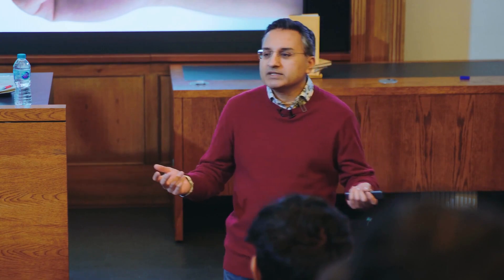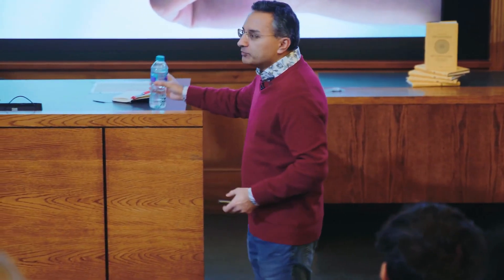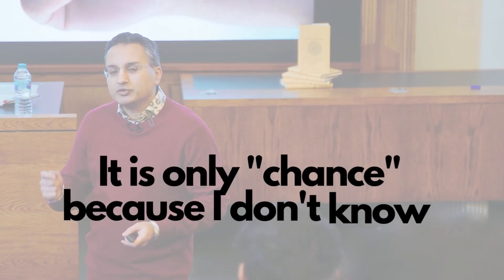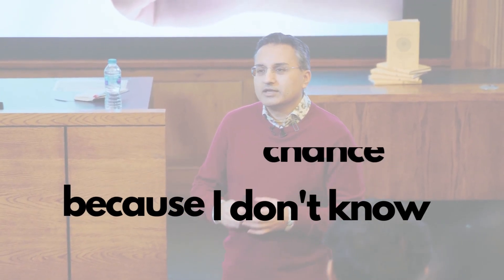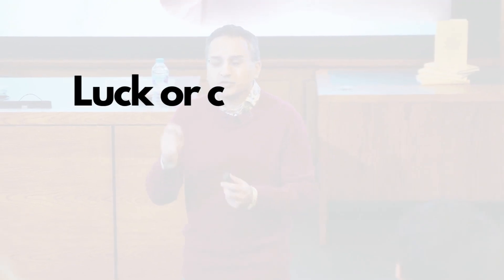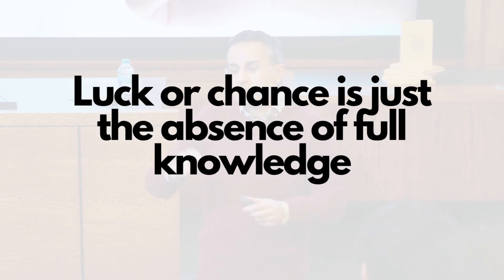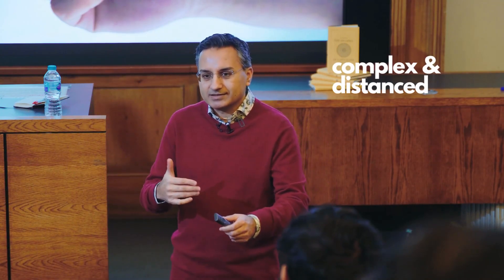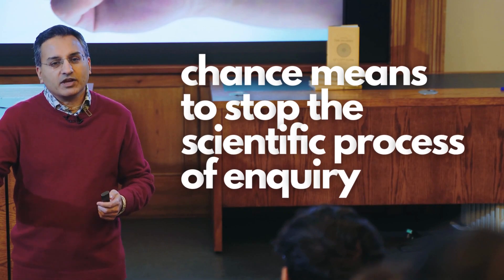The Problem with Chance | This will make you look at the world differently | Nitesh Gor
How often do you say, 'That was bad luck' or 'What was the chance of that!'? Actually, does chance even exist? Is there such a thing as luck? Or can we be the masters of our destiny?

Whether you're a seasoned mathematician or simply curious about the world around you, "The Problem with Chance" promises to offer a fresh perspective on an age-old question.